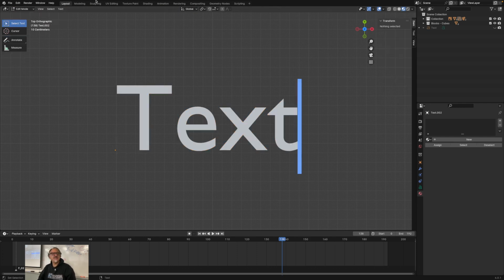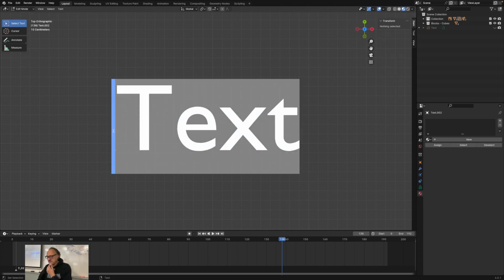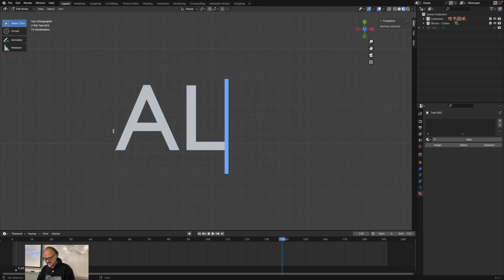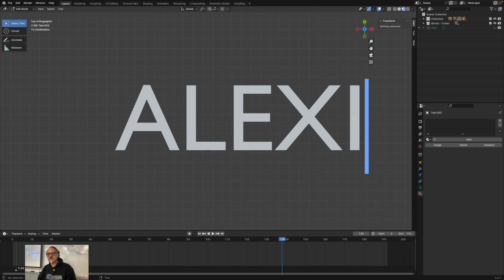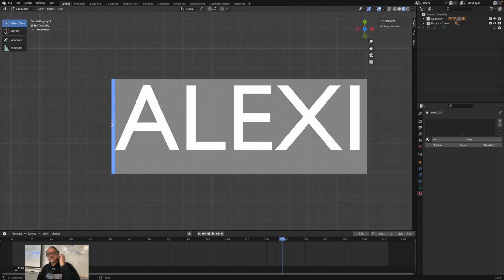Blender Creating 3D Text